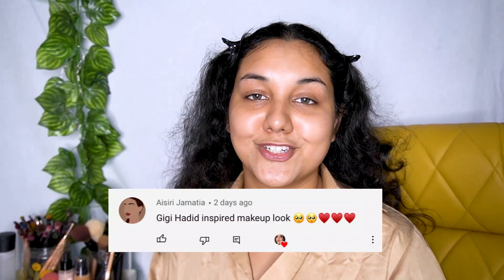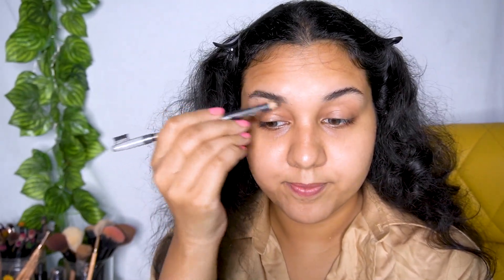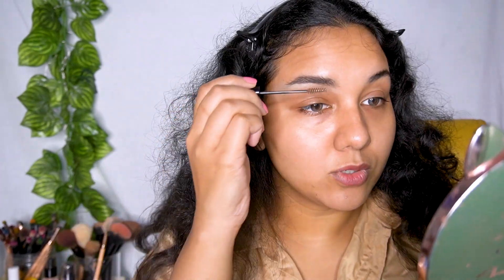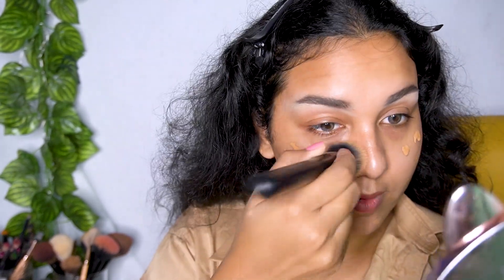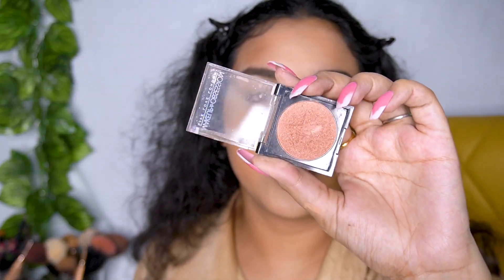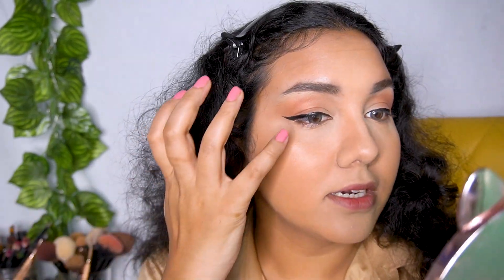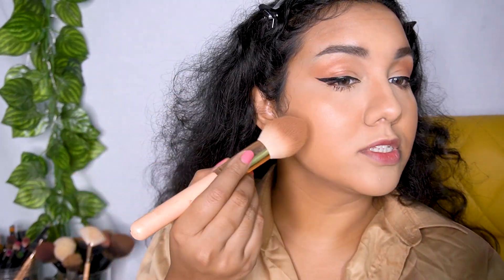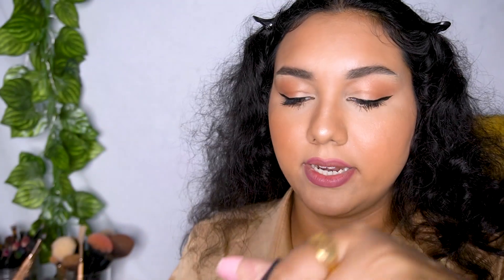GIGI HADID INSPIRED FOXY EYE & BOLD LIP MAKEUP LOOK - *HACKS FOR BEGINNERS*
Product description-
@chamborgeneva enriched revitalising foundation- honey
@colourpopcosmetics no filter concealer- medium 26
@colourpopcosmetics no filter setting powder- translucent
@nyxcosmetics_in @nyxcosmetics epic ink eyeliner- black
@makeuprevolution @makeuprevolutionindia - Mega Bronzer - 02 Warm
@wetnwildbeauty prime focus hydrating primer
@maybelline master chrome highlighter- molten gold
@paccosmetic no worries mascara

-House of Makeup * ( Use Code - [ ANTARA20]

MADHYAMGRAM
KOLKATA - 700129

Hey ! I am Antara. A makeup lover with a love for all things beauty.. I give reviews and tutorials and sometimes i do fun challenges but for the most part , i stay pretty old school . I upload 2 videos a week , If i am doing a sponsorship video, it will be on my off days : ) .. I absolutely love getting ideas from you guys so please always tell me what kind of videos you want to see in the comments and don't forget to subscribe and click the notification bell to stay up-to-date with my content.